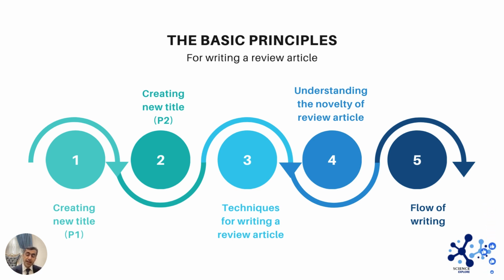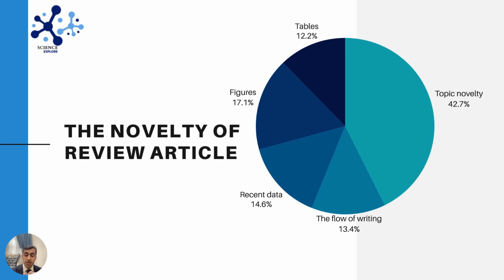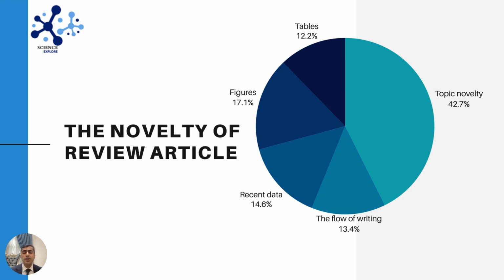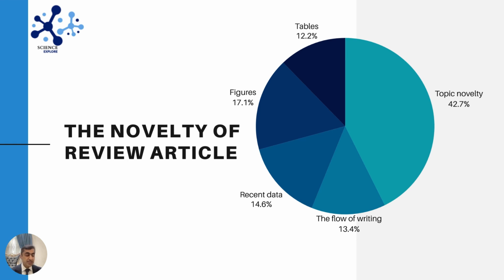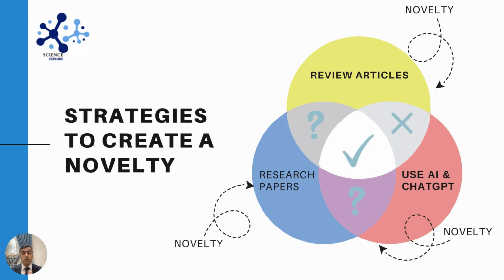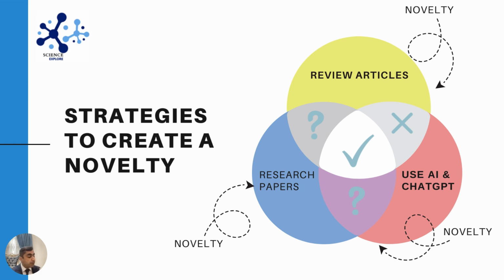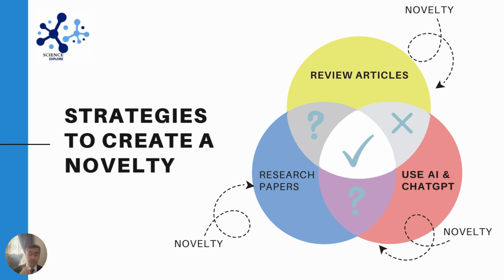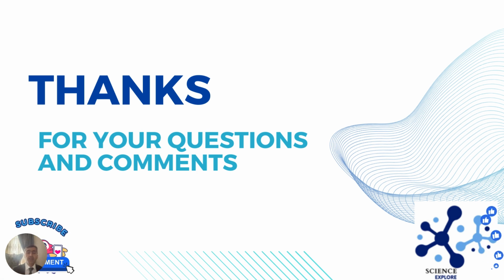Review Article (Part 5) What makes your manuscript novel or unique?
THE NOVELTY OF REVIEW ARTICLE

Uncover the key elements that make your manuscript stand out😃! In our video, we dissect what truly makes a manuscript novel and unique🤩. From innovative concepts to distinctive writing styles✍️, explore🔎 the secrets that capture attention and set your work apart😎.

This video answers these key questions:
- How could you find out the rate of paper novelty?
- What are the most important places to look?
- What are the main strategies to increase the rate of paper novelty?

9:36 Strategies to create a novelty
3:24 The novelty of Review article can be seen in 5 palaces